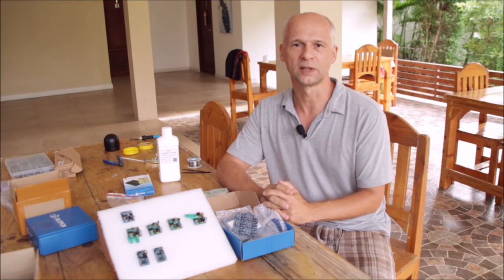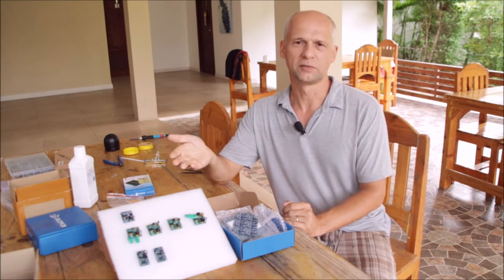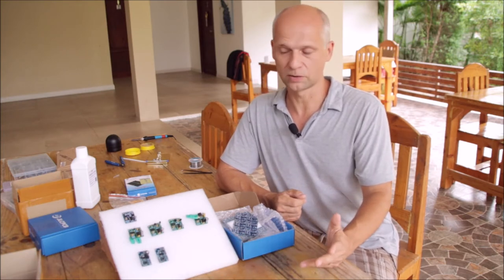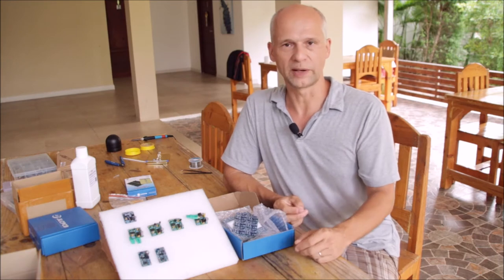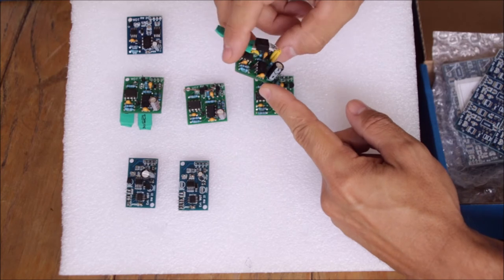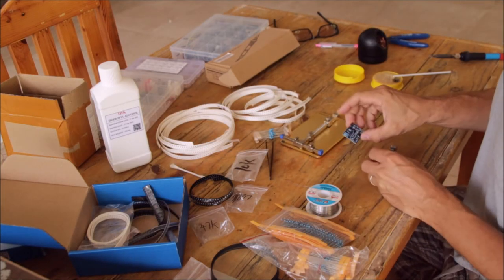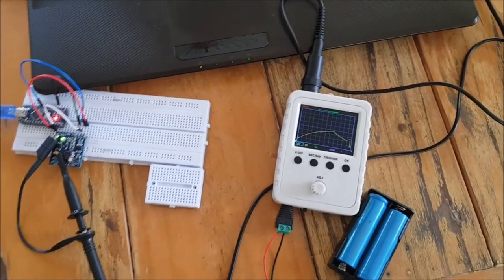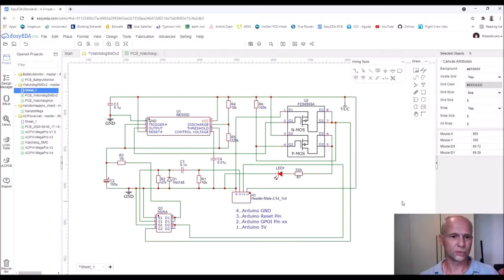Finally, we have a working External Watchdog Timer \o/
After 3 months of back and forth with several setbacks, the 3rd version of the DIY External Watchdog Timer is working. Let's build some boards and test them. Do they perform as specified?

The final price per piece for international customers is 4,90 USD, plus shipping. You can choose normal post or registered airmail.
This is a link to Tindie, where you can buy the WDT (international)
This is a link to Lazada Thailand, where locals can buy the WDT (domestic only!)